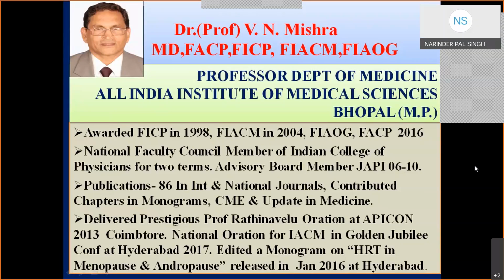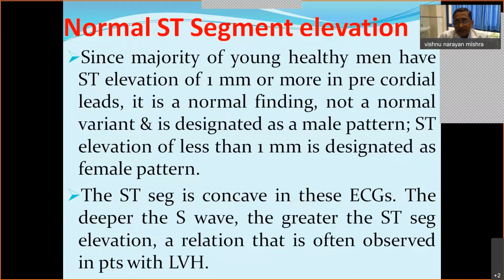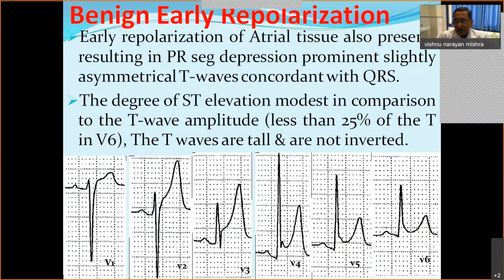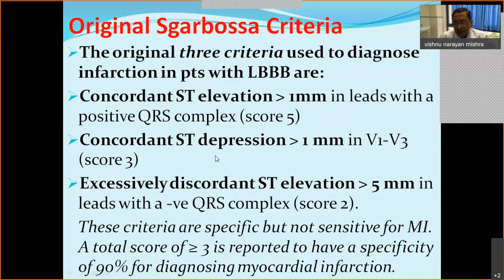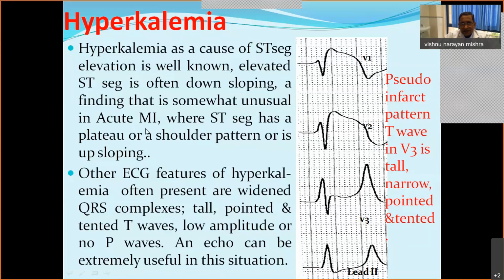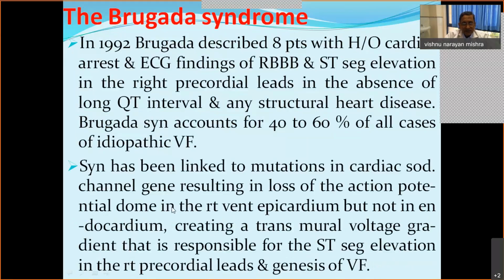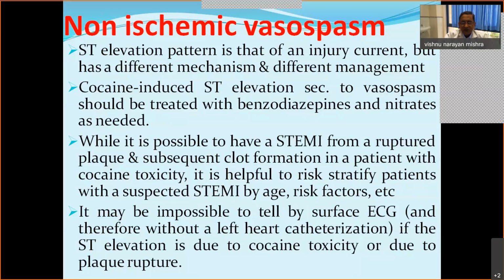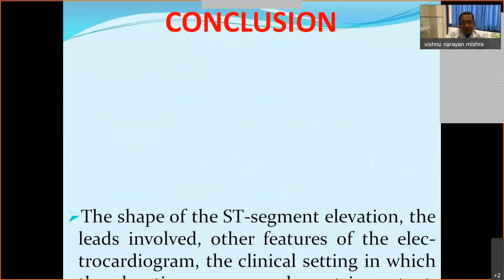2022-04-26 -How to recognize imitators of ST elevation MI (N)